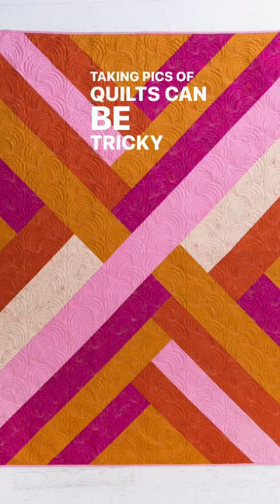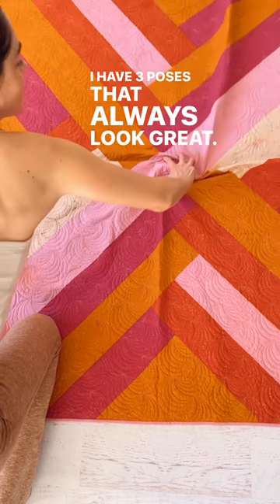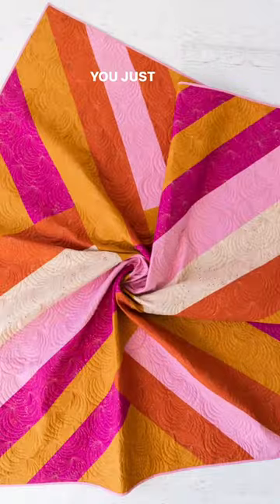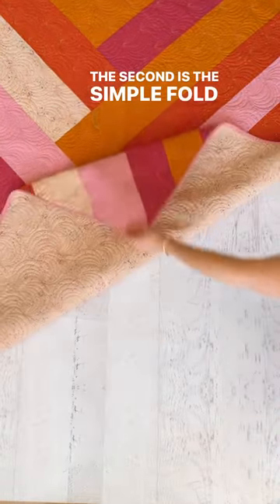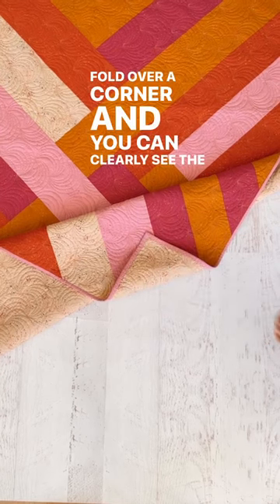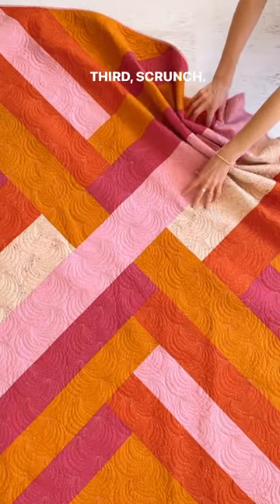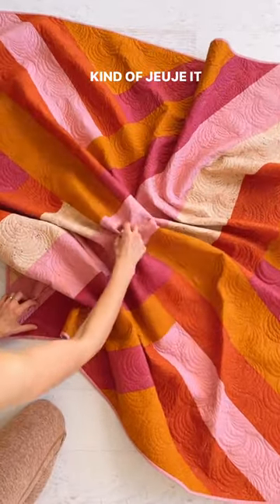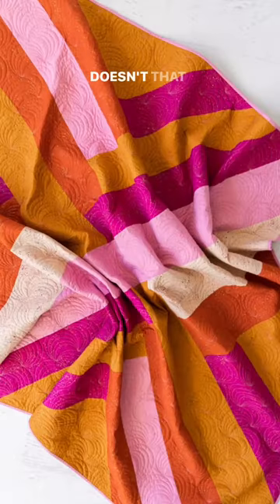One of My Favorite Quilt Poses!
Taking pics of quilts can be tricky because, well, they’re kinda big! Here are my 3 go-to favorite poses:
1. The twist
2. The fold over
3. The scrunch
BONUS! The double scrunch!! 🤪

When I first started quilting over 20 years ago I didn’t take pics of any of my quilts and now I can’t even remember most of them! I really wish I had some documentation of not just how awkward I was as a 15 year old, but what I was making and how much I’ve changed since then.

I know it can feel silly taking pics of your finished quilts, but trust me, it’s worth the effort. Because if our kids get photo albums through the years, shouldn’t our quilts get them too? 😉💕

Pattern: MaypoleQuilt (possibly the most photogenic pattern of all time 😂) link in profile for the pattern
Maker: @sarah_made - check her out for kits!